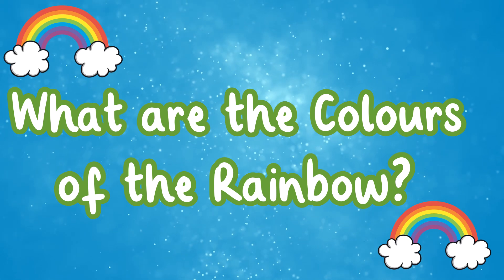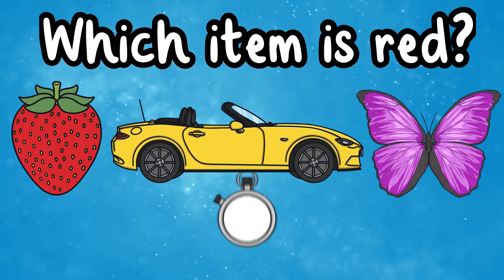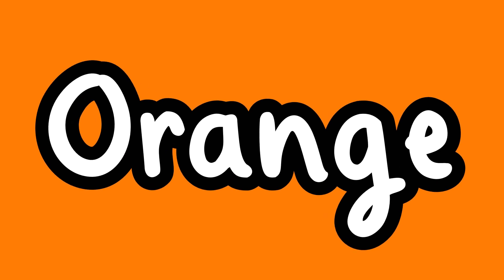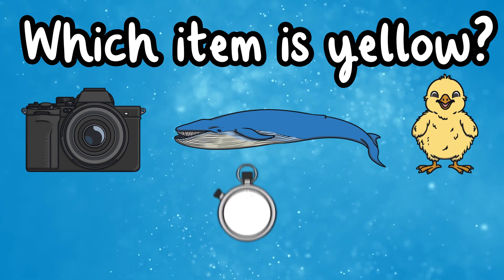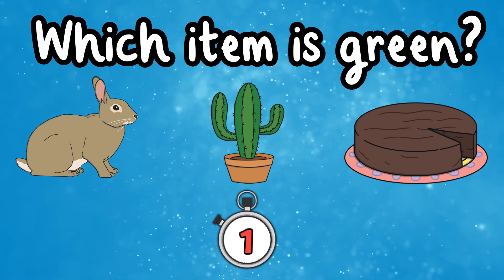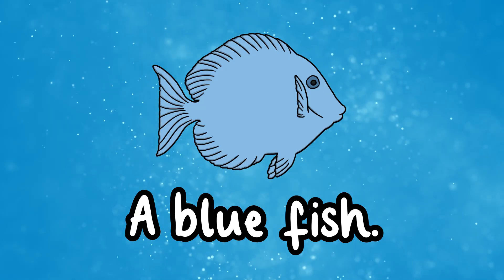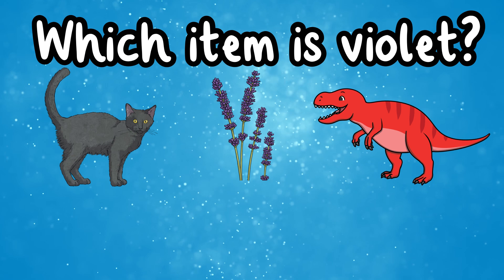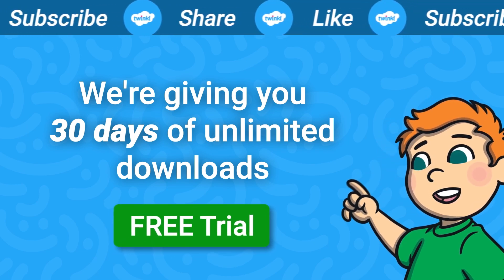What are the Colours of a Rainbow? | Rainbow Colours Exploration | Matching Colours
It's time to learn about the colours of the rainbow! 🌈 Discover the seven vibrant colours of the rainbow - red, orange, yellow, green, blue, indigo, and violet - through fun and engaging activities with this video made just for children! 🌈🧒

00:10 What are the colours of the rainbow?
00:44 Which item is red?
01:07 Which item is orange?
01:30 Which item is yellow?
01:55 Which item is green?
02:16 Which item is blue?
02:39 Which item is indigo?
03:01 Which item is violet?